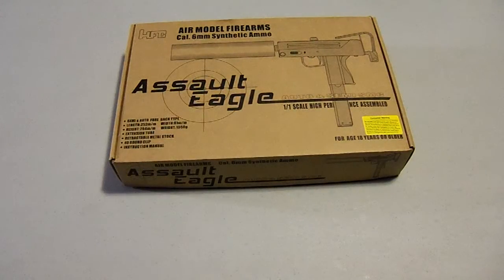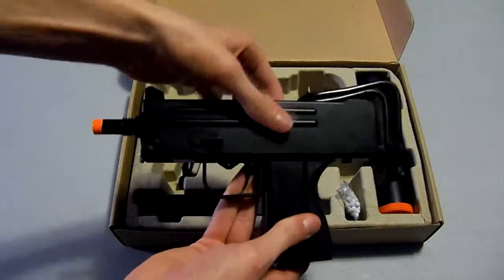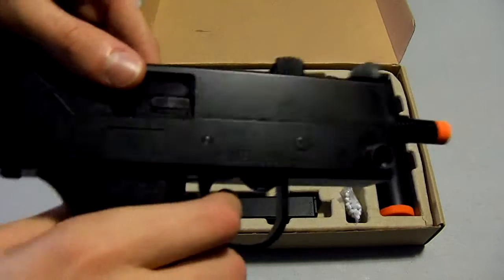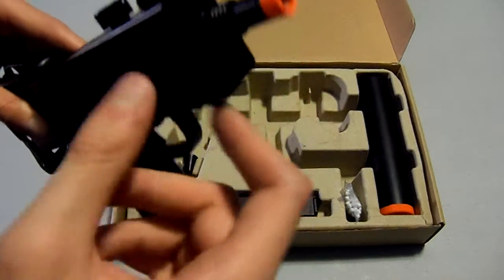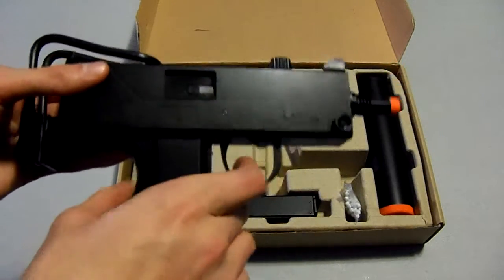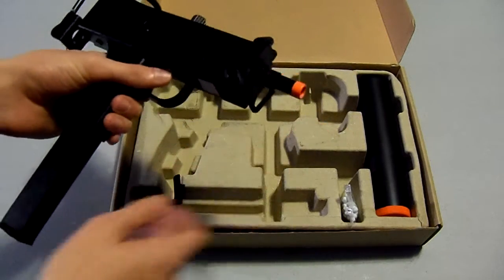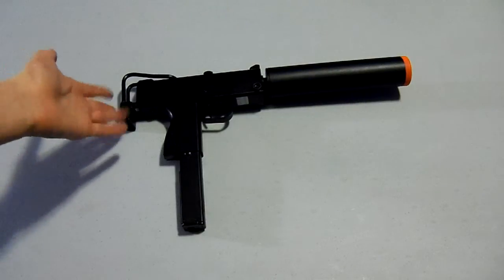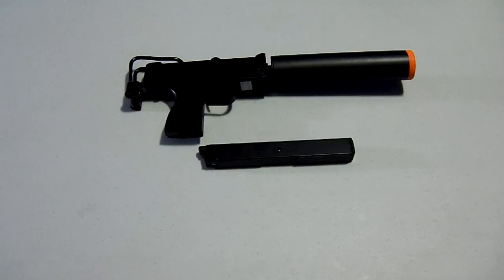HFC Mac 11 Review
Welcome fellow airsofters! Today I review the HFC Mac 11. Overall, great gun. I highly recommend it to those who like to play CQB. I give this gun a 9/10!